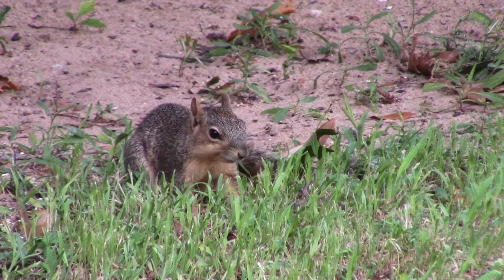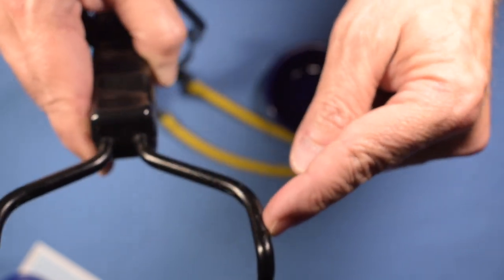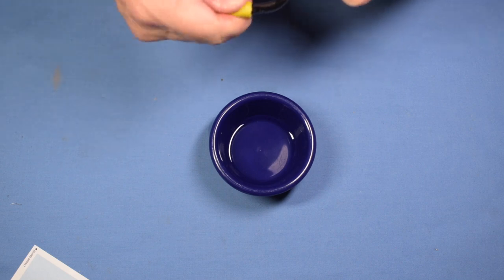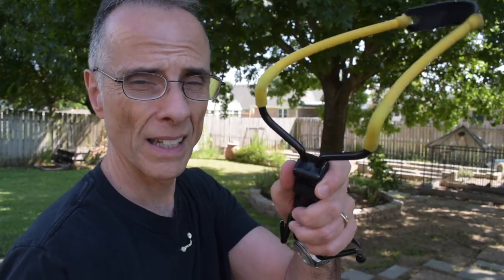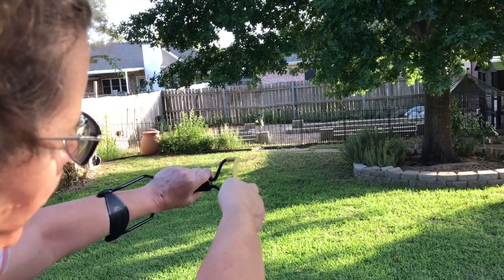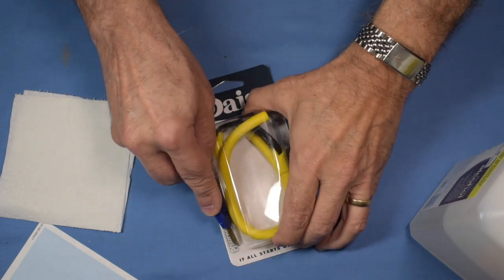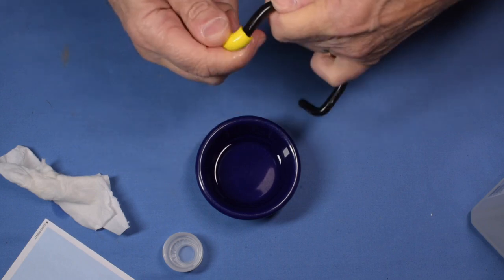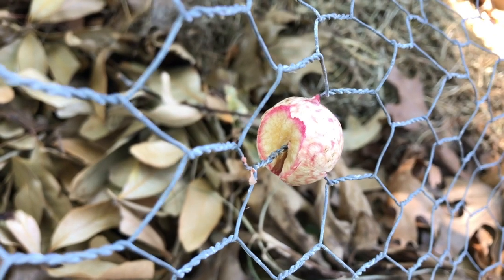The Easy Way to Install Sling Shot Bands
This is for the Daisy
If you want to purchase items for yourself, or someone else, use these links to help us out, Thank you!